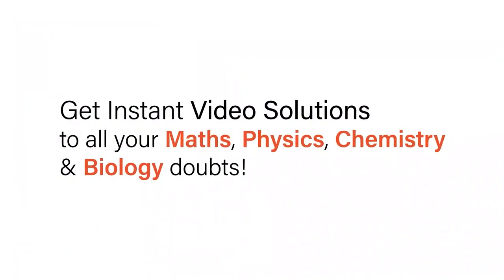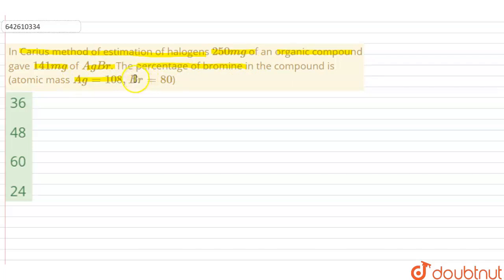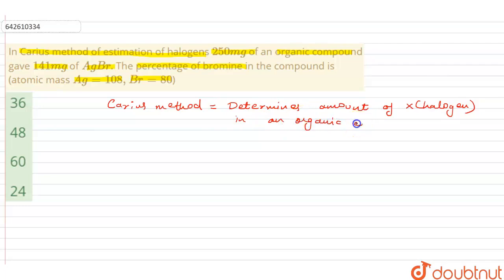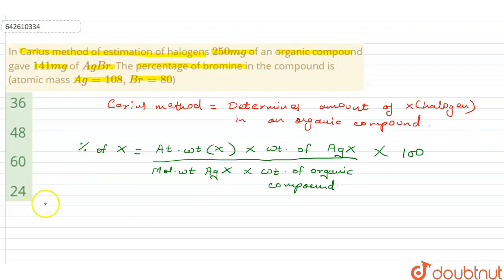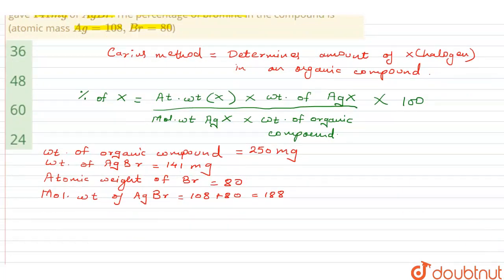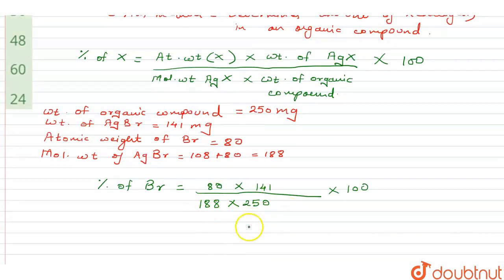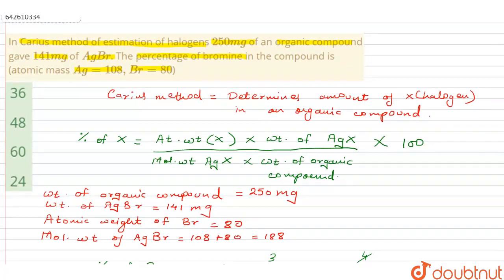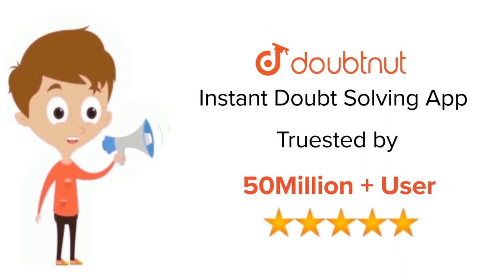In Carius method of estimation of halogens 250 mg of an organic compound gave 141 mg of AgBr. Th...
In Carius method of estimation of halogens 250 mg of an organic compound gave 141 mg of AgBr. The percentage of bromine in the compound is(atomic mass Ag = 108, Br = 80)
Class: 12
Subject: CHEMISTRY
Chapter: JEE MAINS
Board:IIT JEE

👉 Have Any Query? Ask Us.